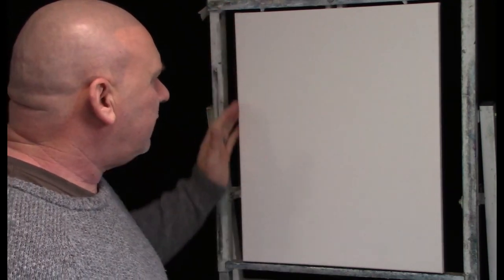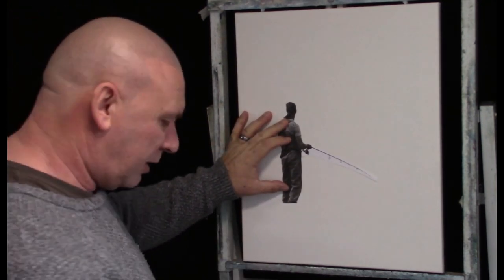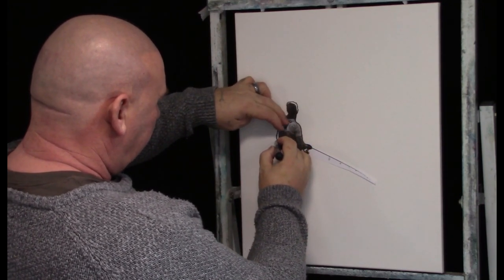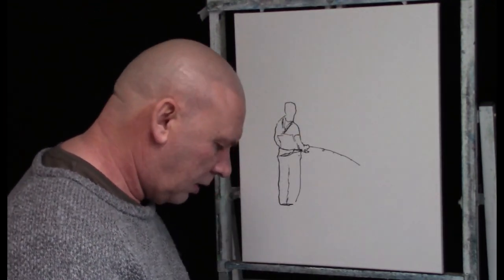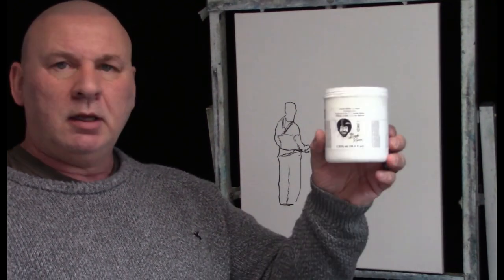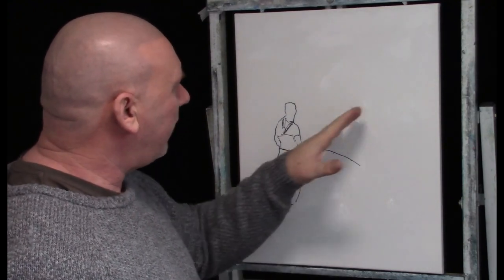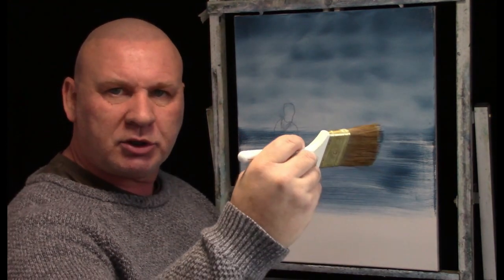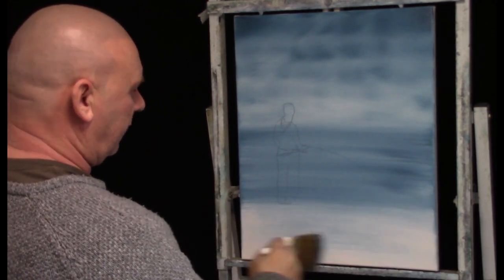Gone Fishing Part One Bob Ross Style Tutorial